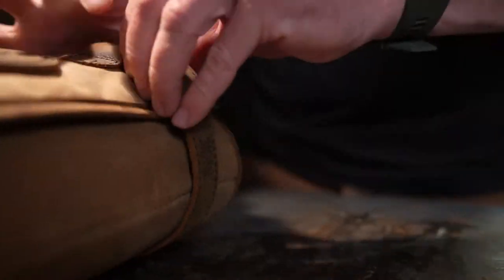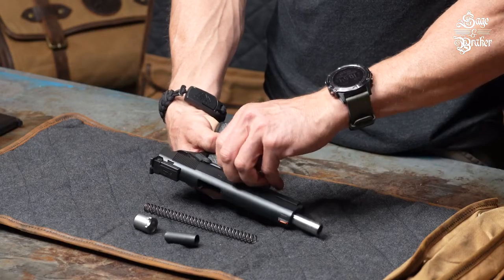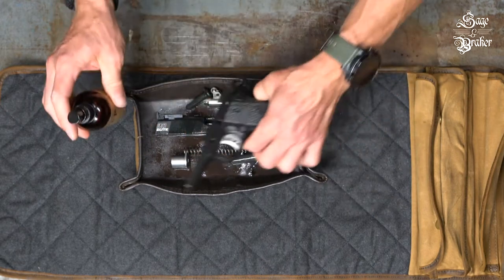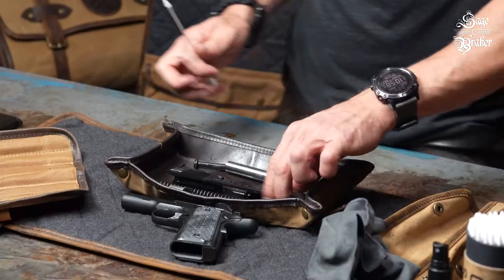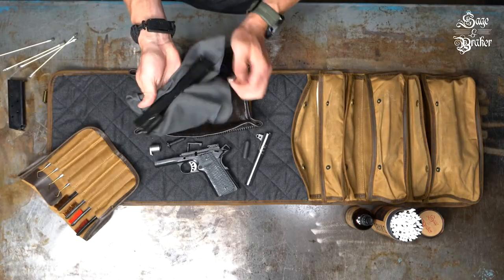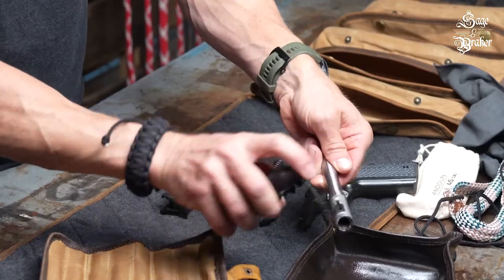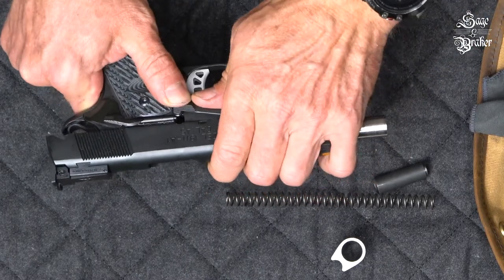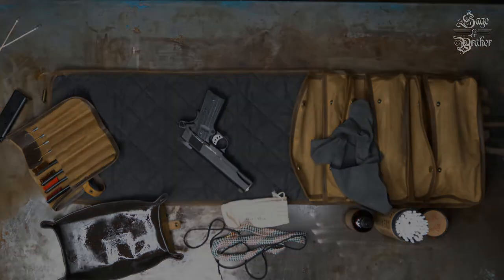Springfield 1911 // How to Clean and Disassemble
Sage & Braker demonstrates how to clean your Springfield 1911 handgun.

Sage & Braker, Crafted at the Highest Caliber - We make gun cleaning products that make your firearm cleaning faster, easier and cleaner.